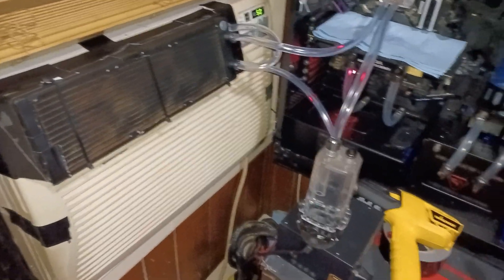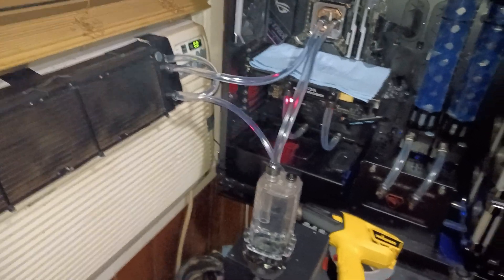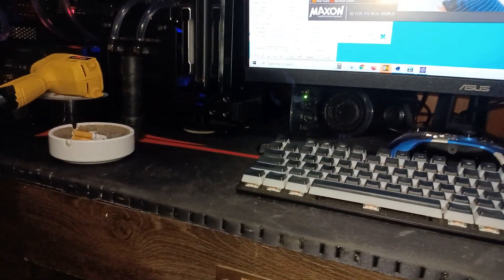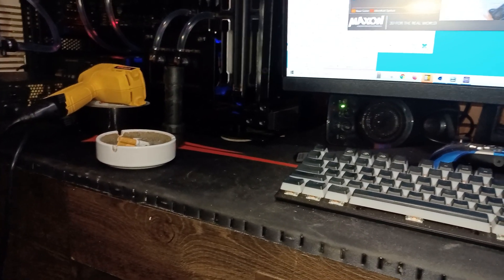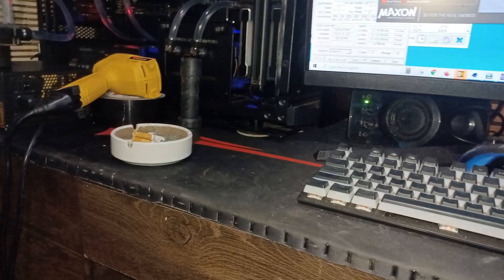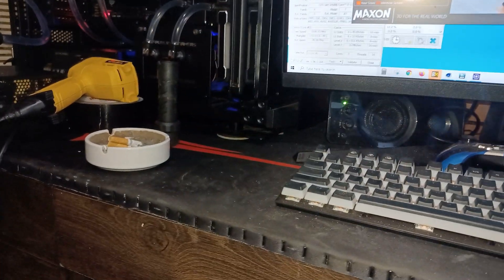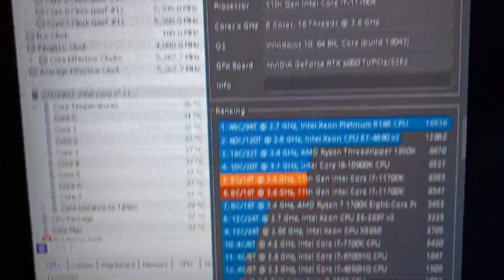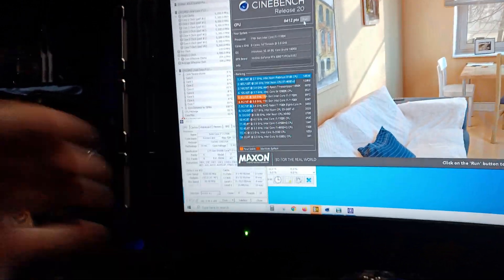Hammering on the i7 11700k 5.3ghz all cores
Nothing much to say really here as its all said in the video lol. Not ram is at factory xmp of 3,200mhz as im looking more at the cpu then the ram. Oh for tho who wanna know the cpu is running on pcie 3.0